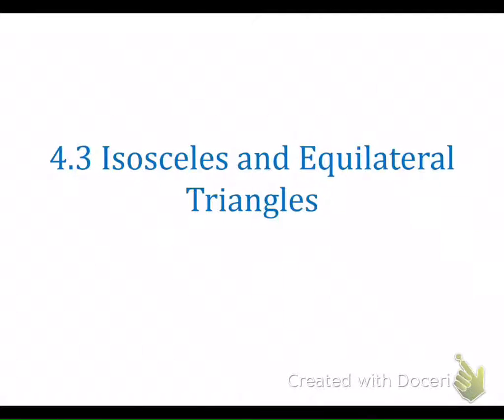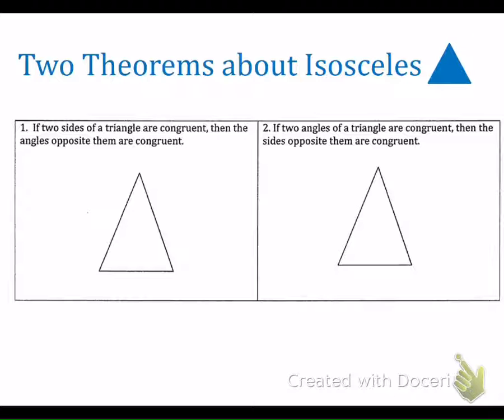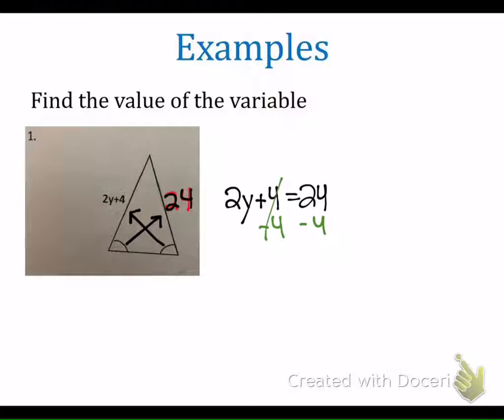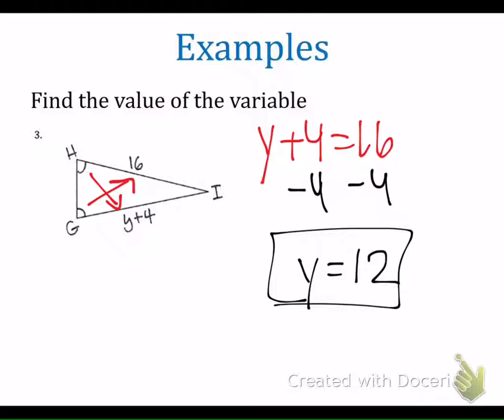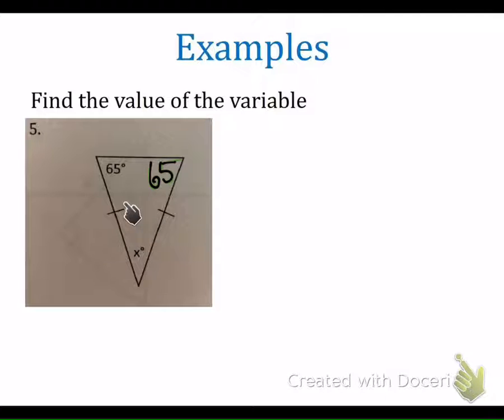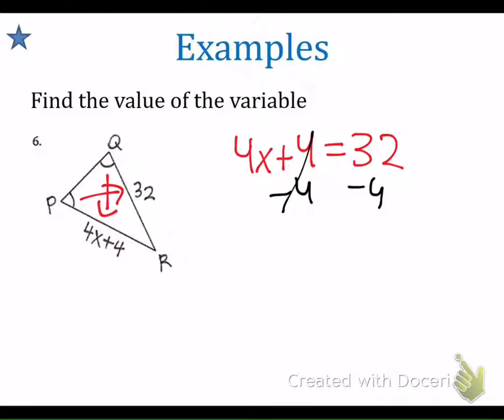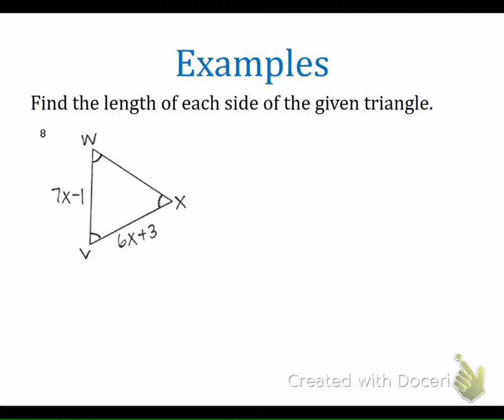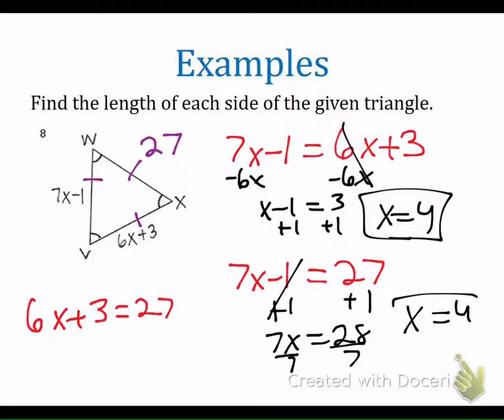Geom- Sec 4.3- 10/18